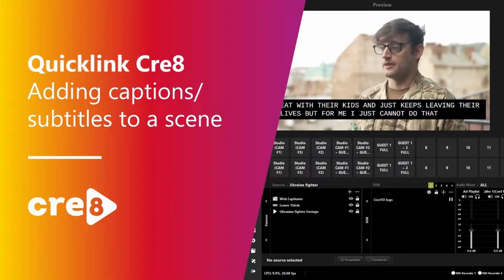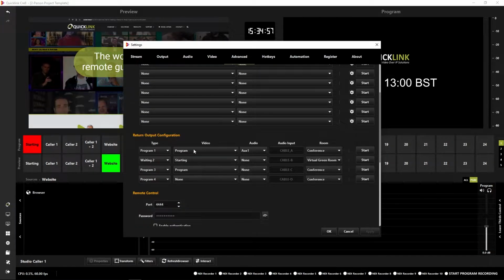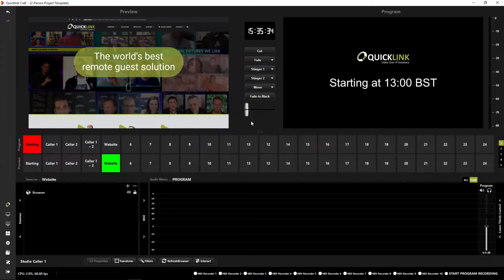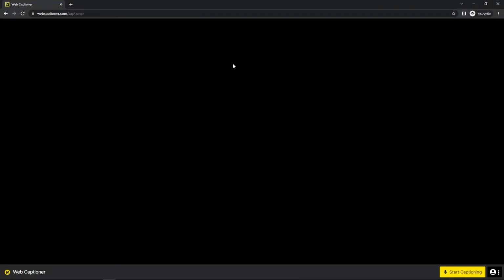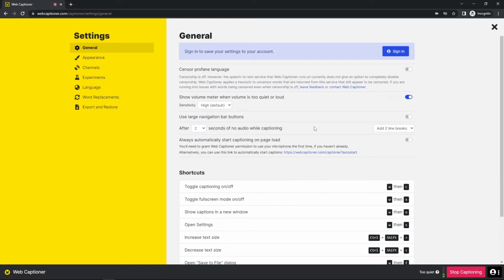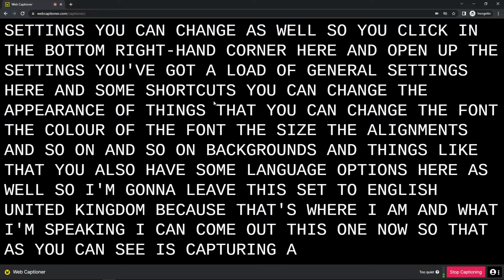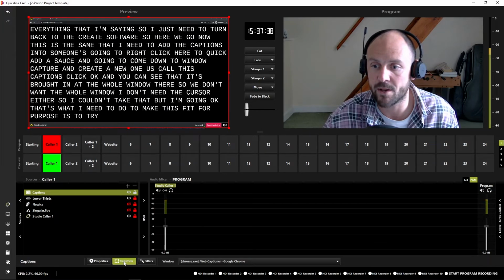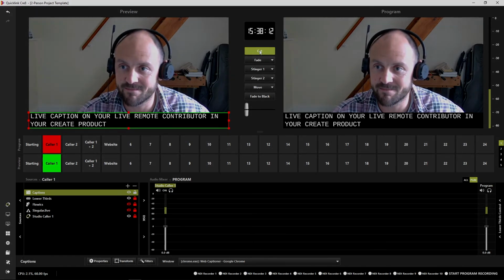QuickLink StudioPro: Adding captions/subtitles to a scene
Using Web Captioner it is very easy to add captions/subtitles as part of your productions created in Cre8. Adding captions/subtitles adds depth into your productions whilst also making your productions more accessible in numerous ways. In this video, Jack explains how to configure and add captions/subtitles into your production using Web Captioner.

Chapters:
0:00 Introduction
0:23 Creating a virtual output
1:31 Web Captioner
2:06 Customising Web Captioner
2:46 Adding Web Captioner to StudioPro